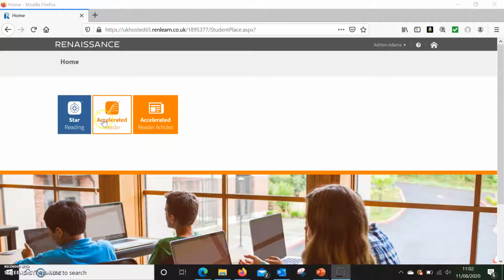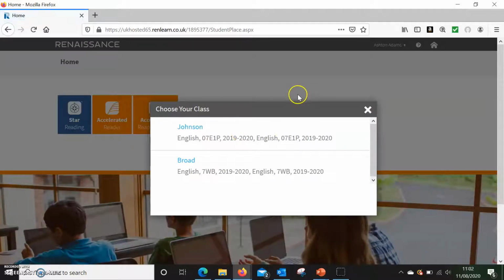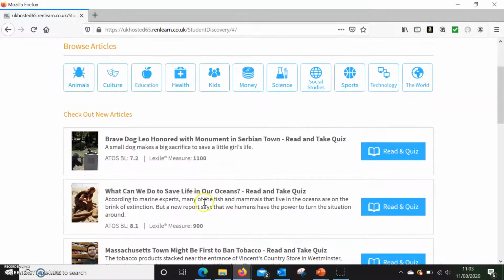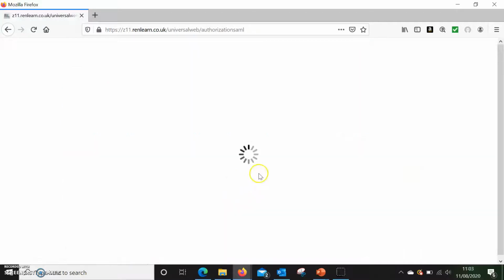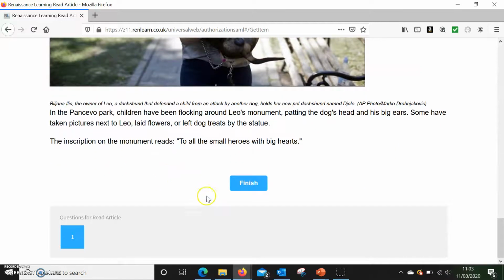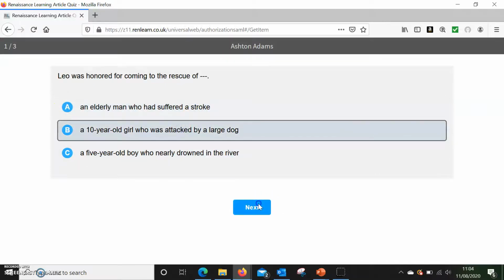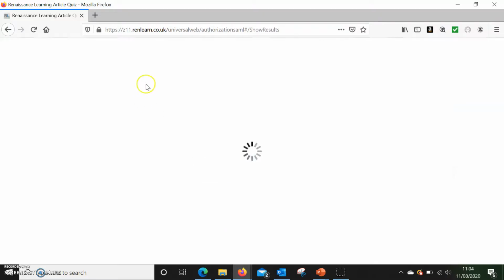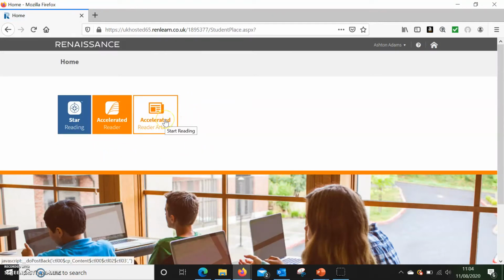How to access AR articles